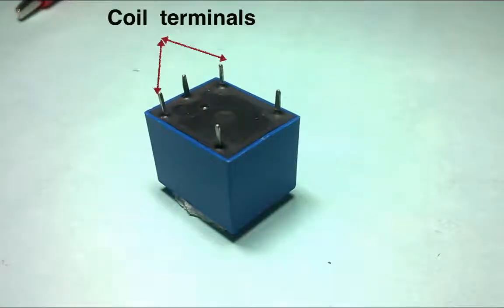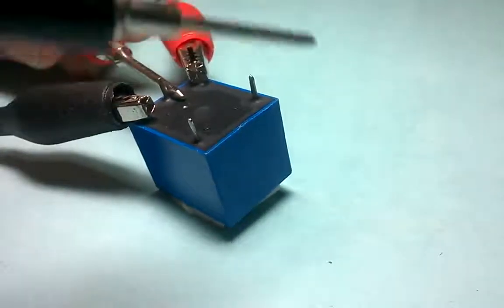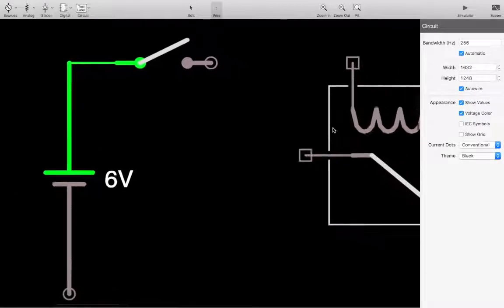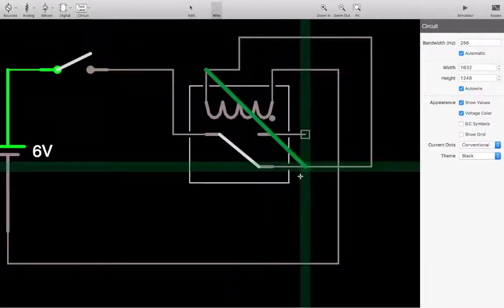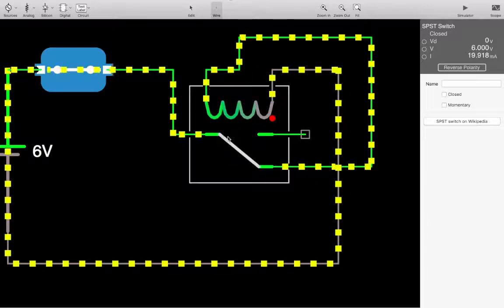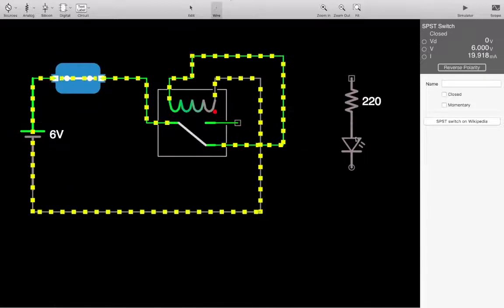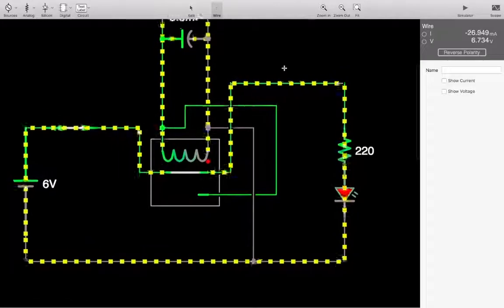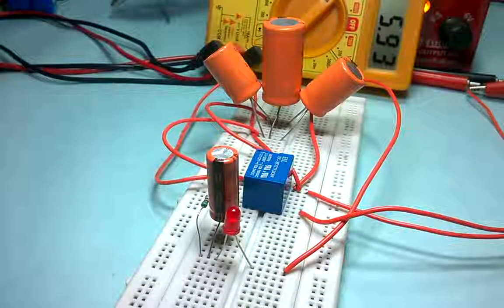How to blink & control LED with relay and capacitors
Blink and Control LED only with a relay and capacitor.